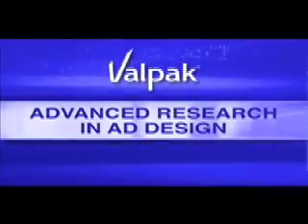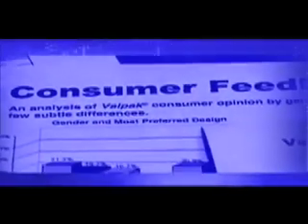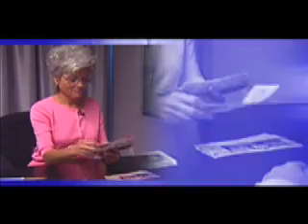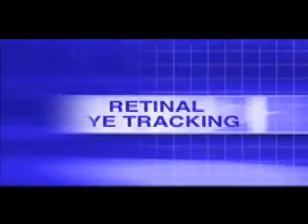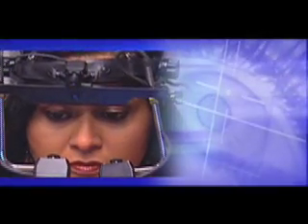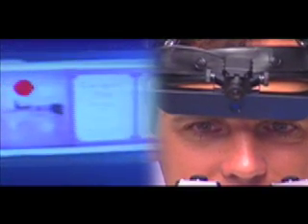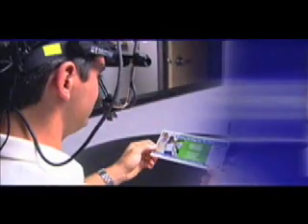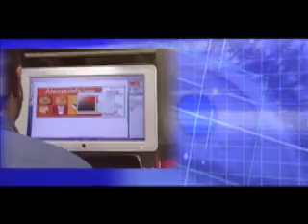Valpak Eye Tracking Video 2008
Demonstration of how Valpak uses eye tracking techniques to determine best practices in ad design.